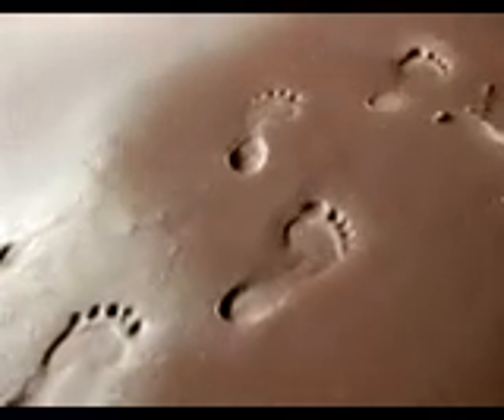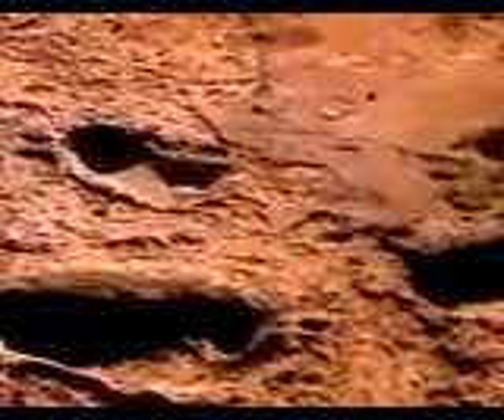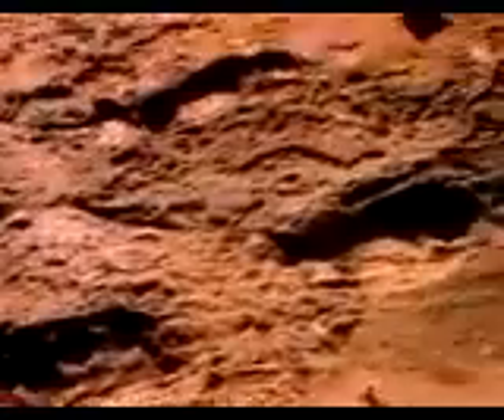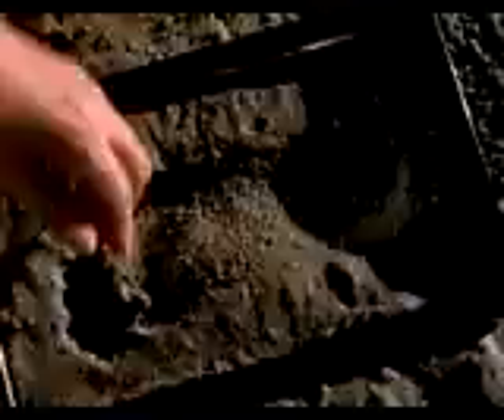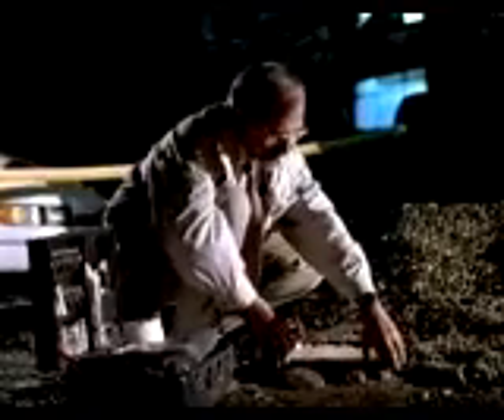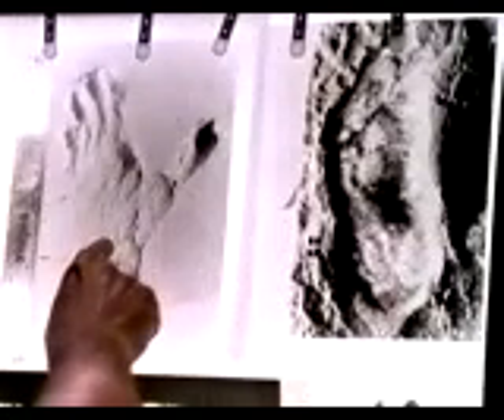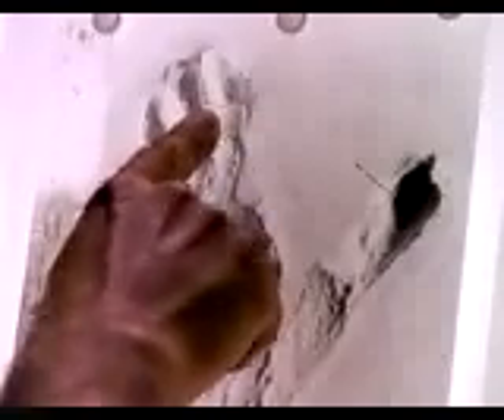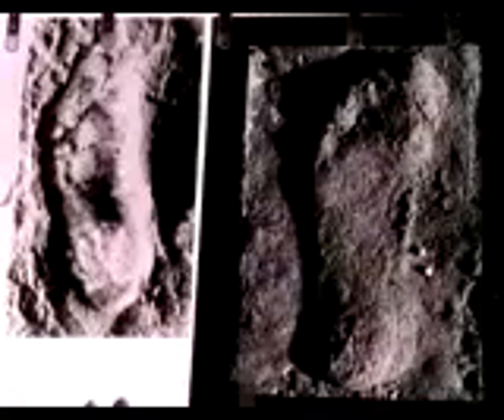Huellas de Laetoli en Tanzania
Este documental explica cómo se encontraron las huellas de varios Austalopitecus en la región de Laetoli en Tanzania